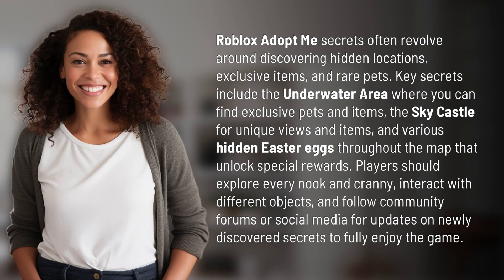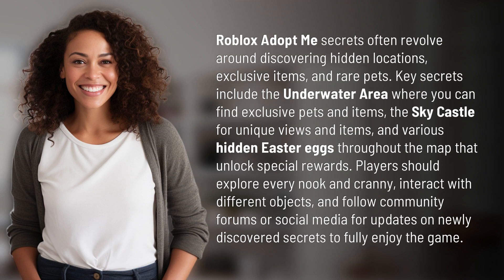What are the secrets of the Roblox adopt me map?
Unraveling the Secrets of Roblox Adopt Me Map 👉 Roblox Adopt Me Secrets 👉 Discover the hidden locations, exclusive items, and rare pets in Roblox Adopt Me! From the Underwater Area to the Sky Castle, uncover the key secrets that will help you unlock special rewards and enhance your gameplay experience. Explore, interact, and stay updated on new discoveries to make the most out of this popular game!

Laura S. Harris (2024, May 10.) What are the secrets of the Roblox adopt me map?
    🌐 AskAbout.video